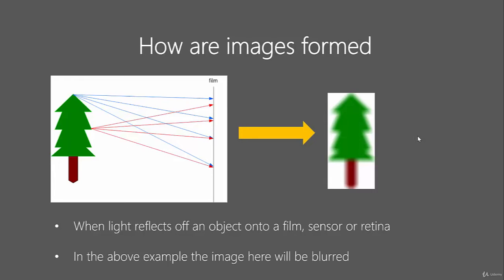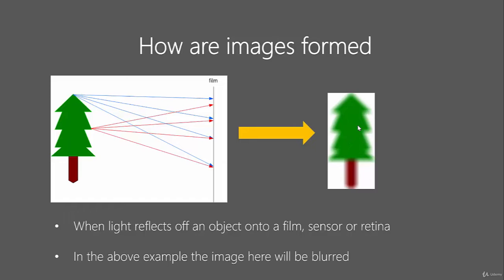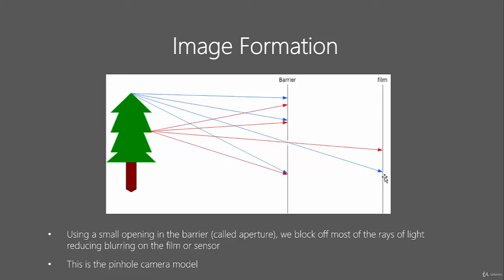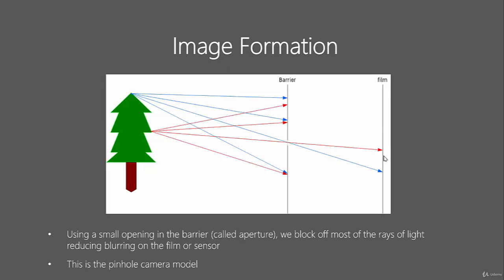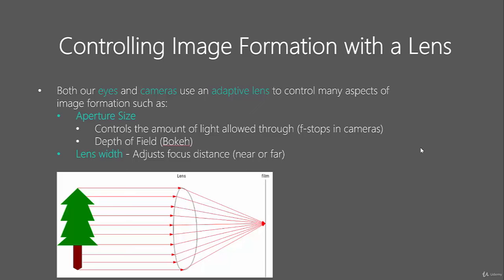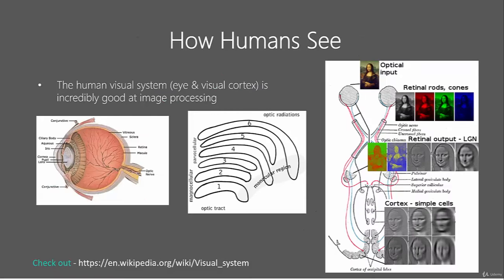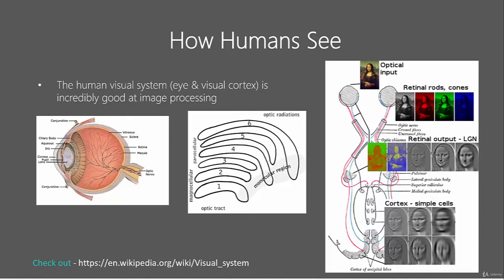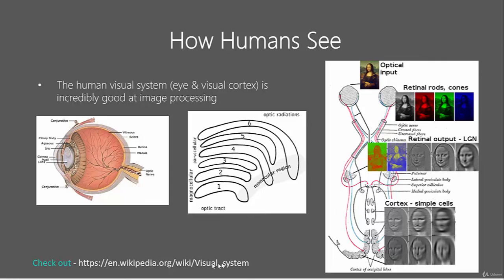3 How are Images Formed